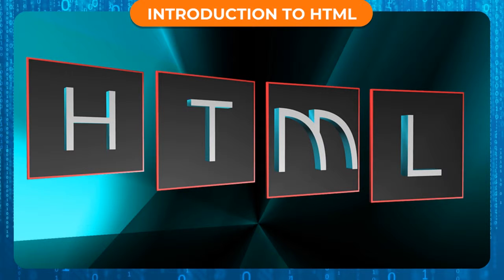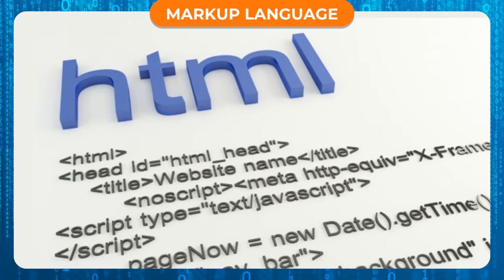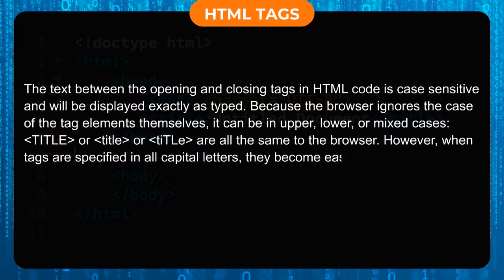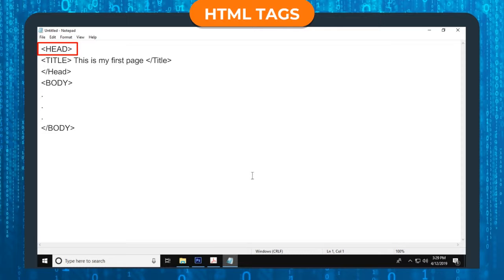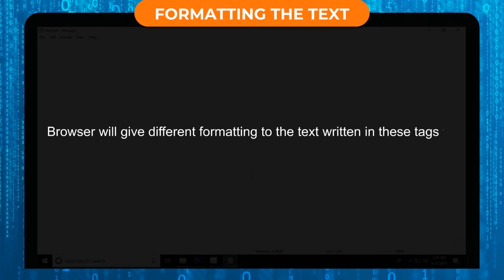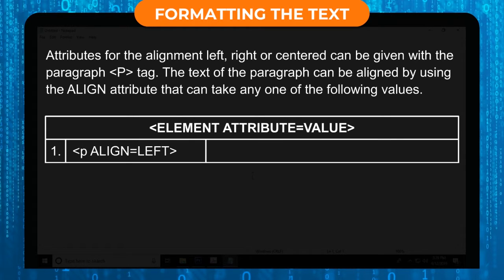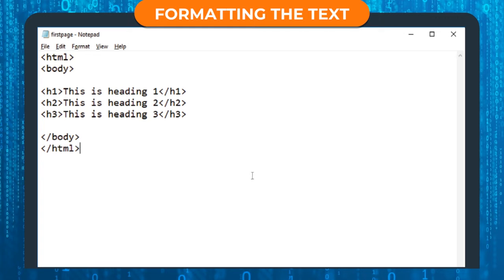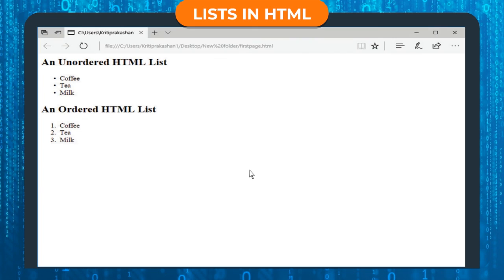Ch 7 HTML BOok 7